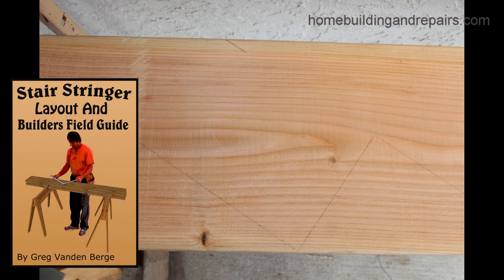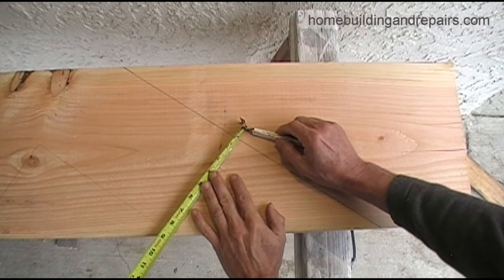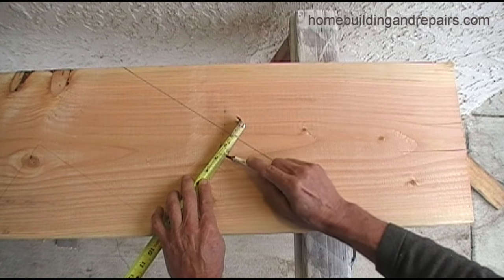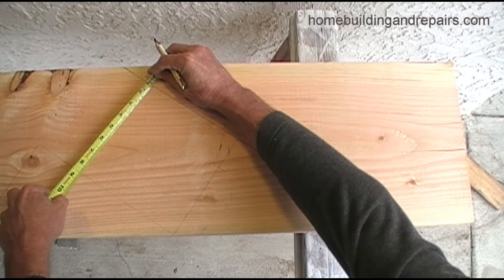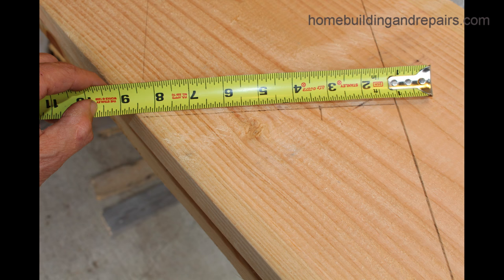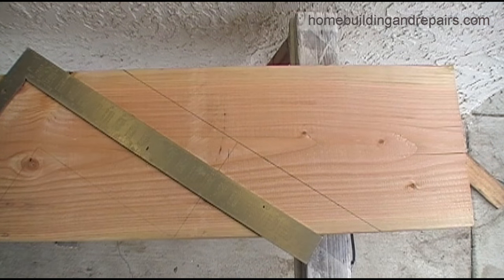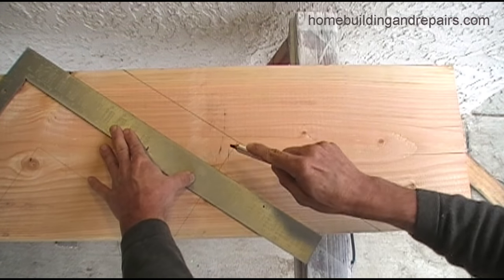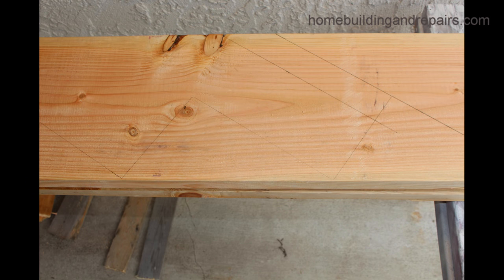Double Base Plates - Stair Stringer Layout and Builders Field Guide Book Examples